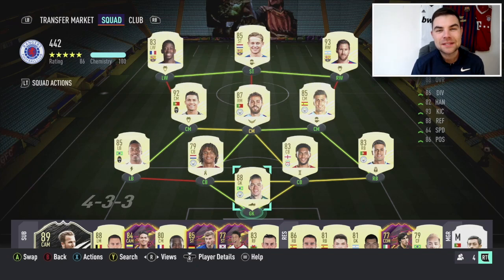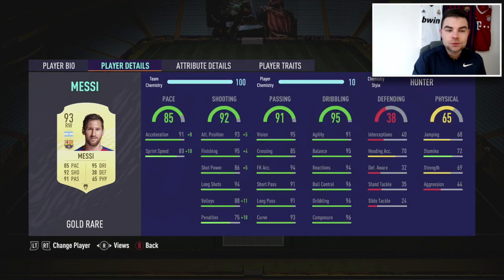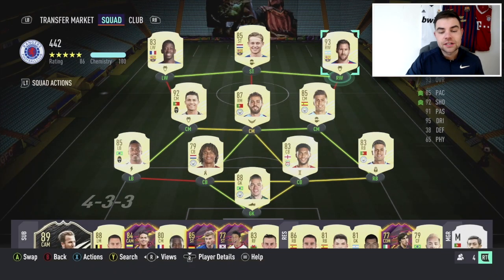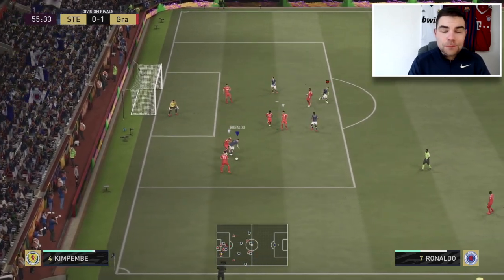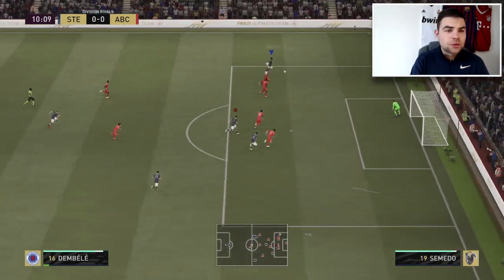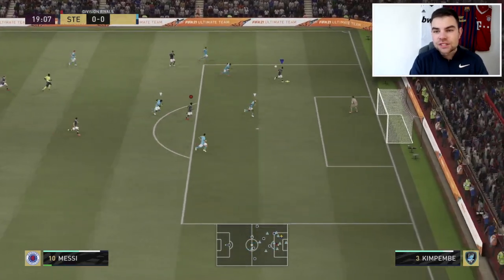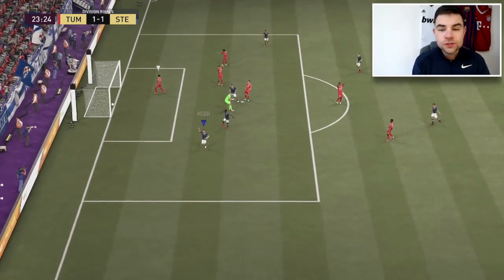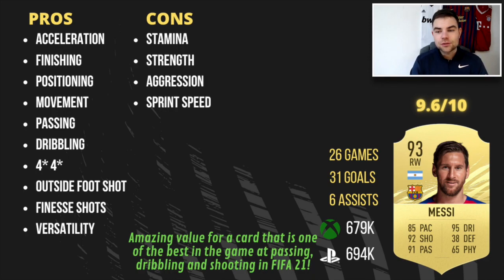93 LIONEL MESSI PLAYER REVIEW 🐐 FIFA 21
93 LIONEL MESSI PLAYER REVIEW 🐐  FIFA 21